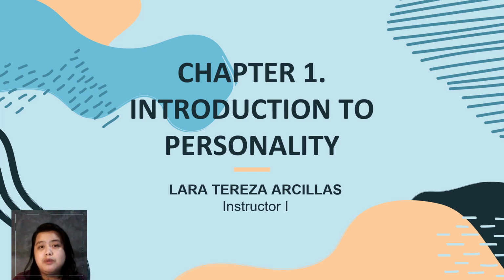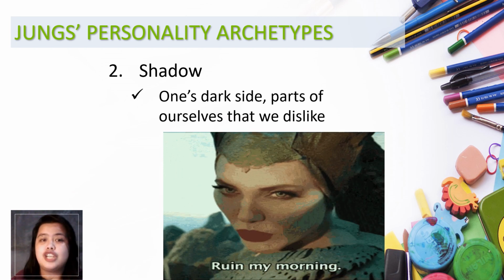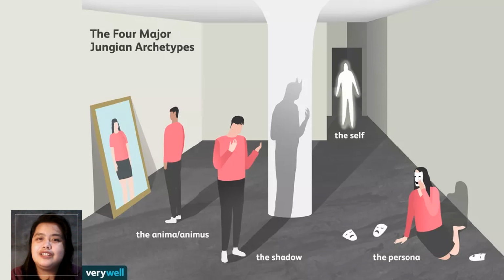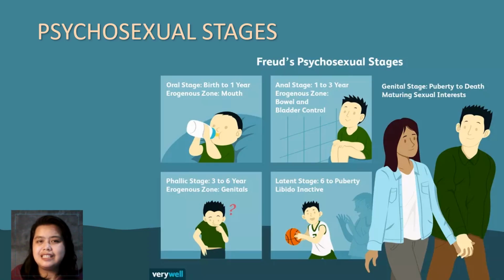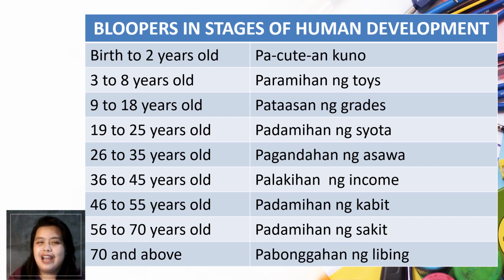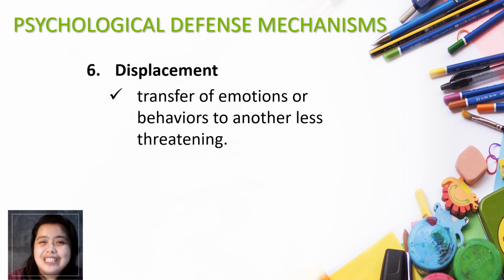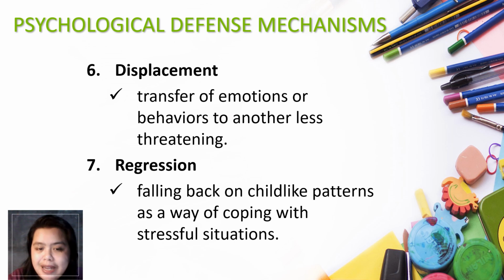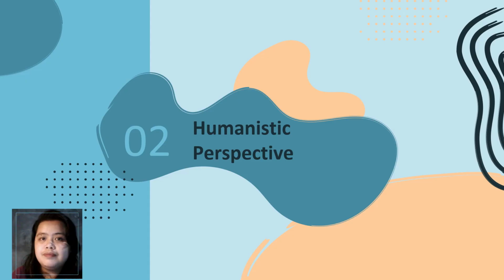Chapter 1.3A Introduction to Personality - Theories of Personality - Psychoanalytic Perspective